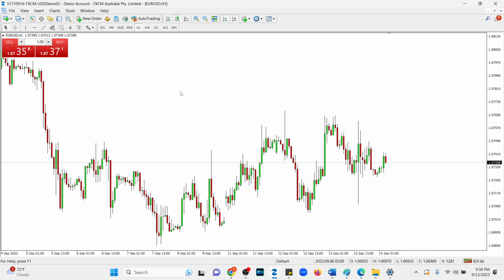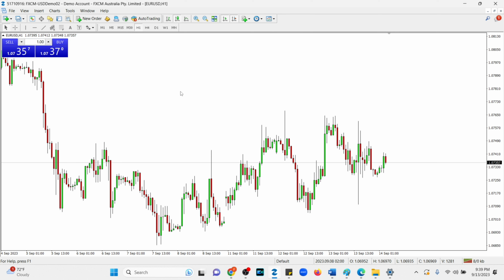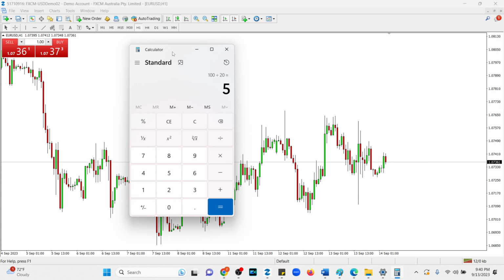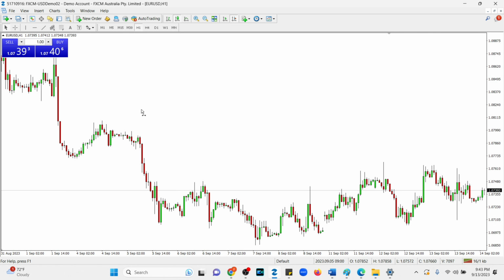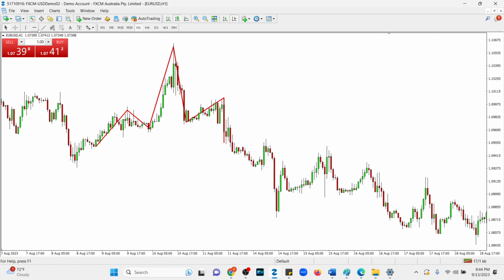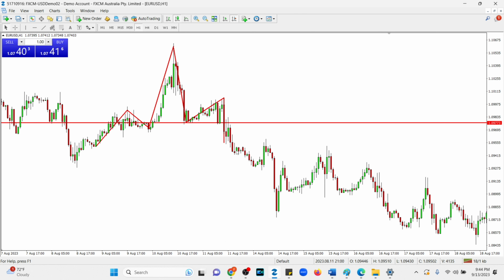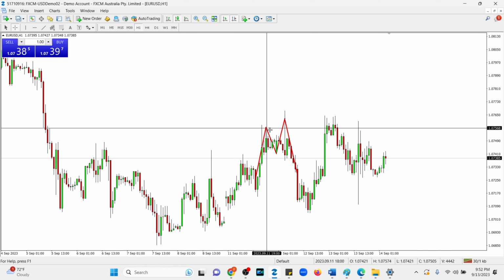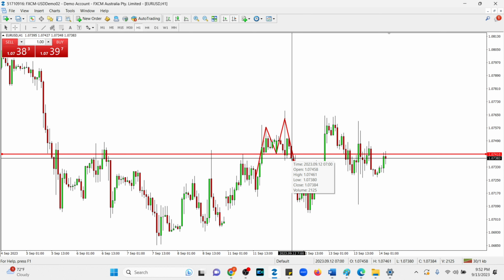How to Master Trading Psychology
Trading Psychology and why it took me 5 years to understand trading